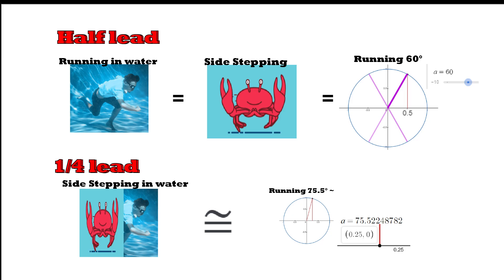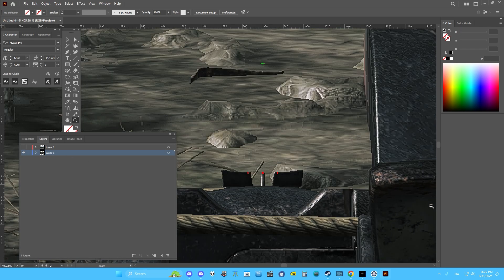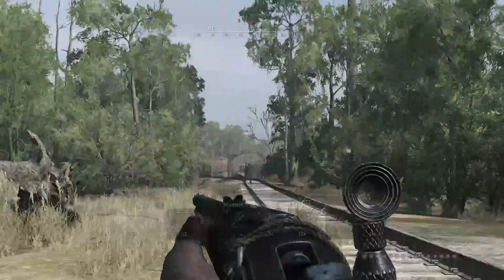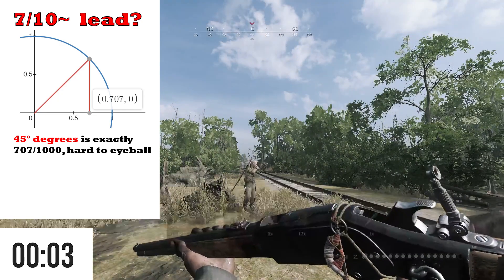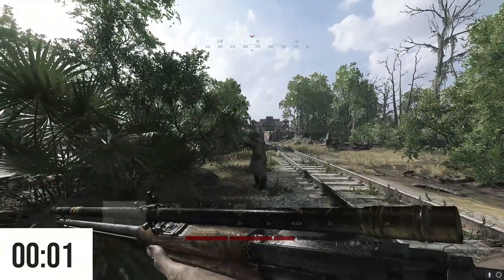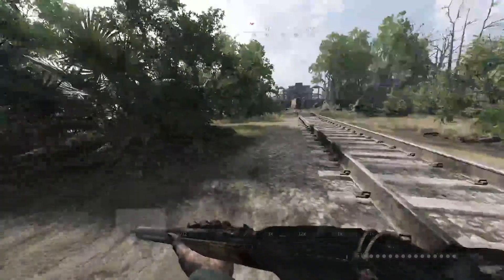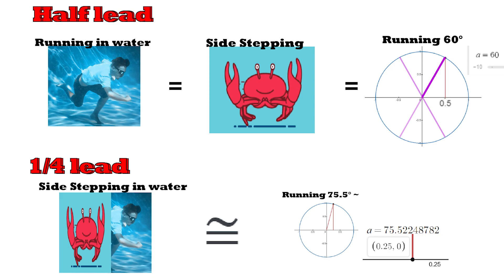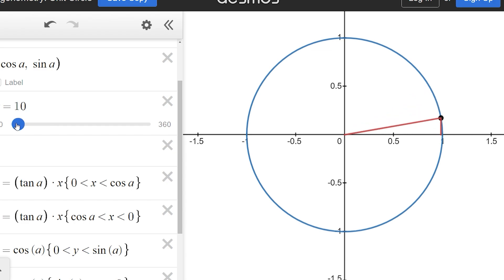The mathematical road to 6 STARS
Strifing and side-walking do not have the speed!